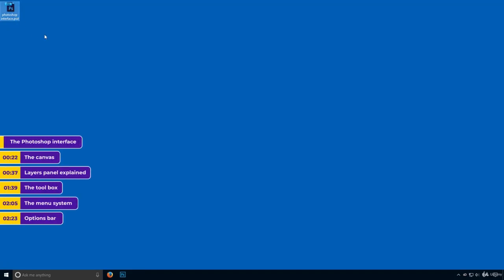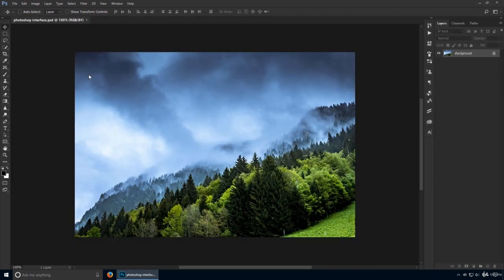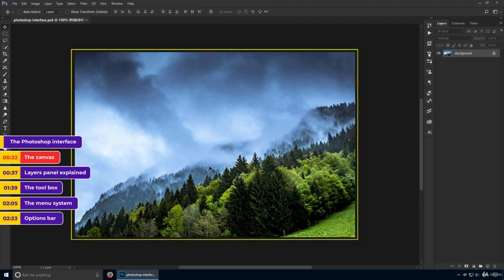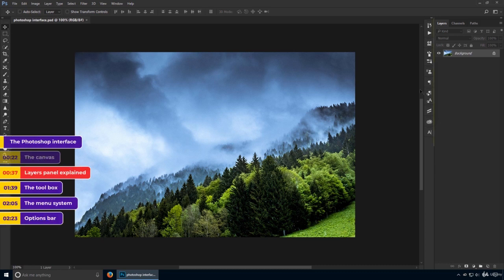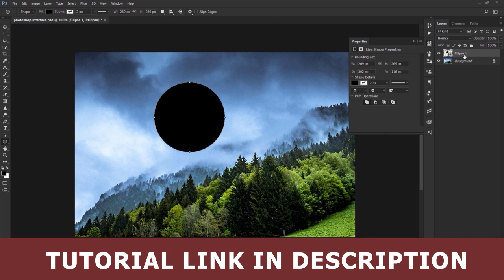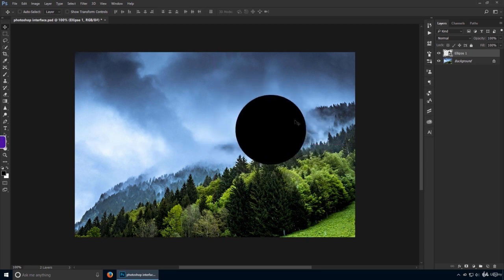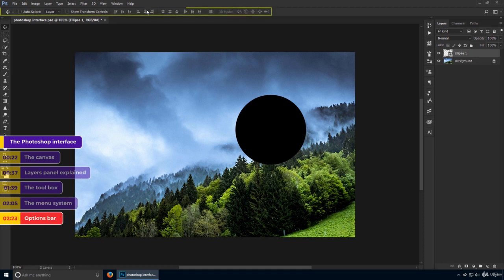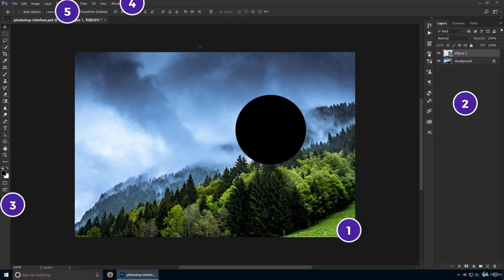Use Photoshops Interface Efficiently